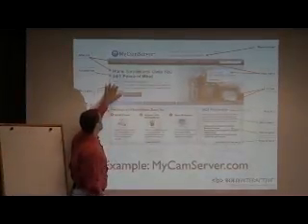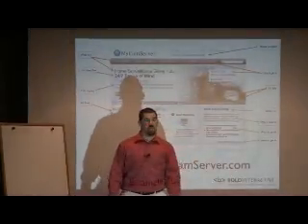ChamberU - Online Marketing, 4 of 8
Chamber U Session on Online Marketing from 19Aug2009 with Adam Schultz, CEO of Bold Interactive Inc.